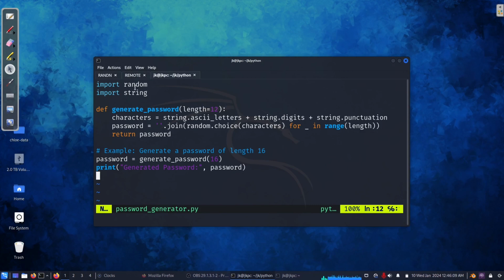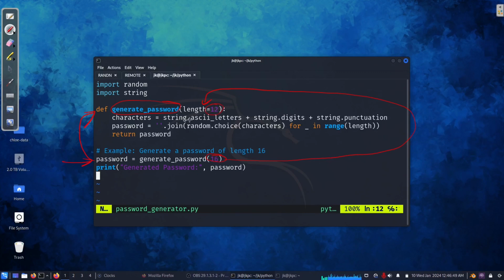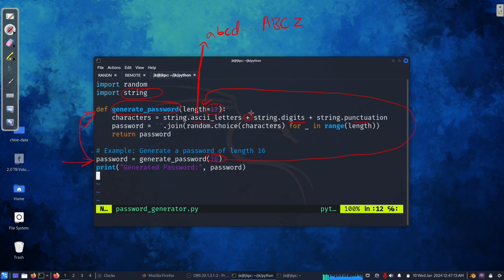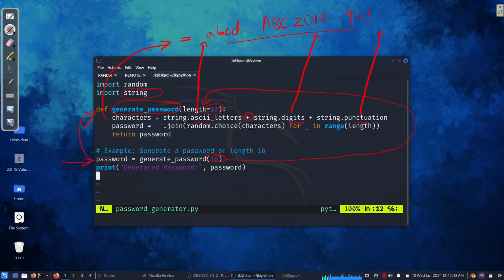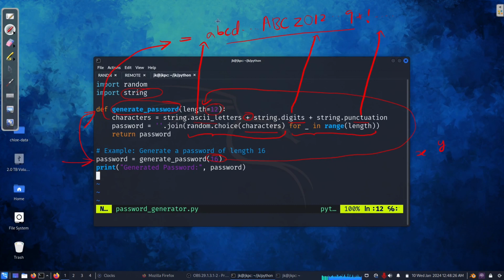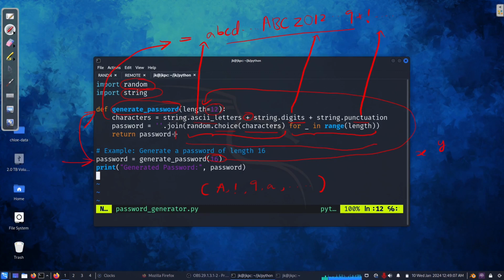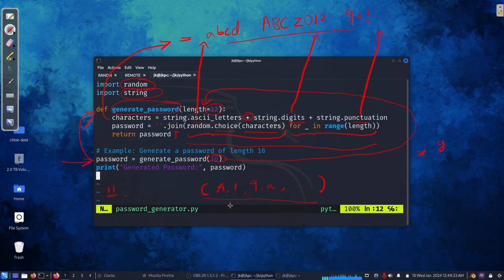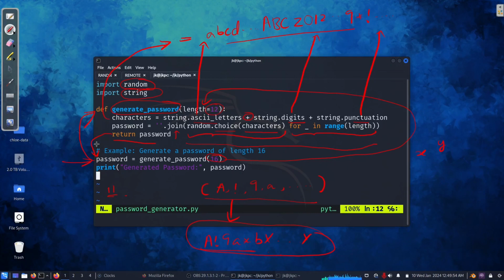python basics - a simple password generator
A simple password generator in Python
Code courtesy: ChatGPT